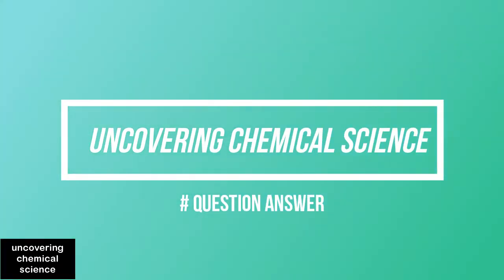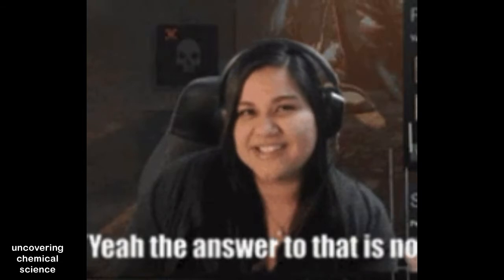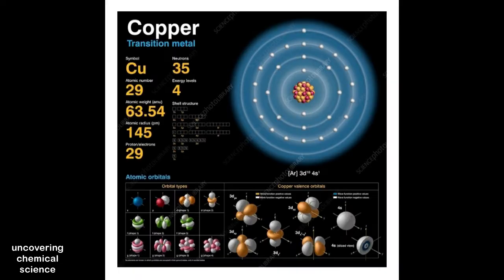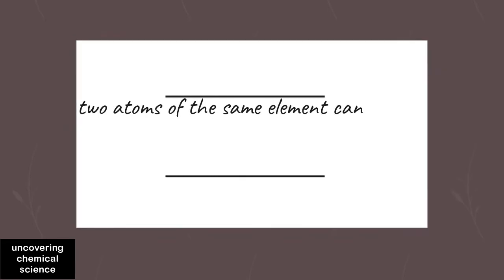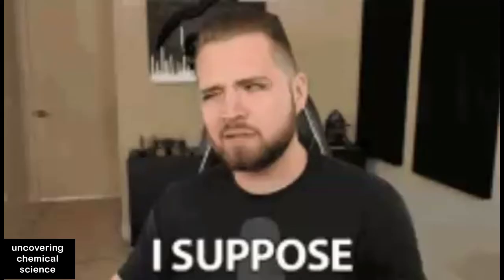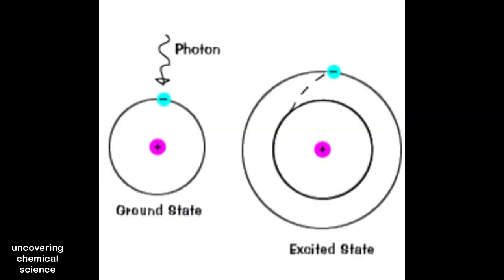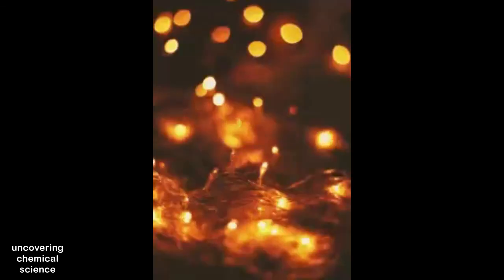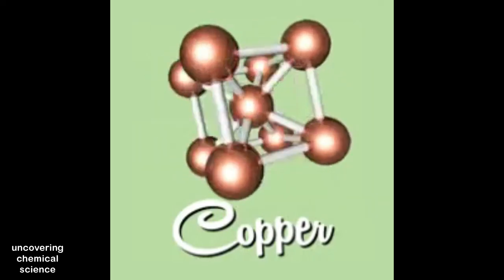Are two atoms of the same element identical ?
no.